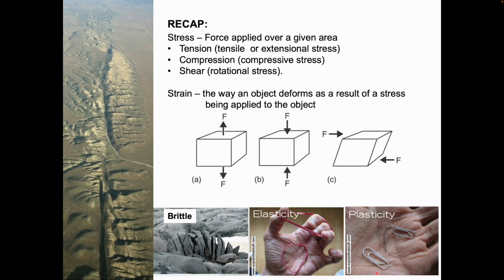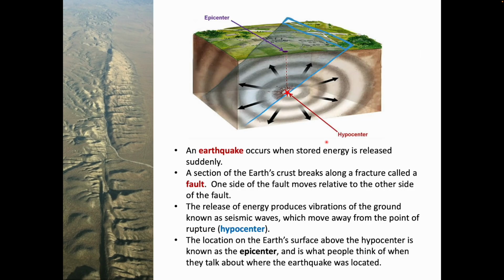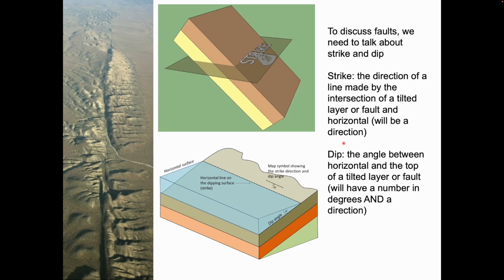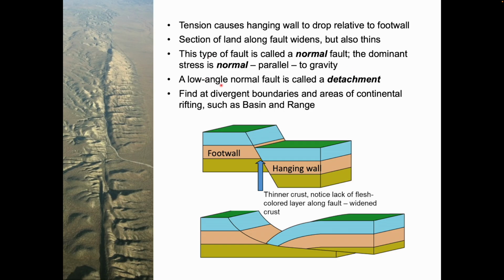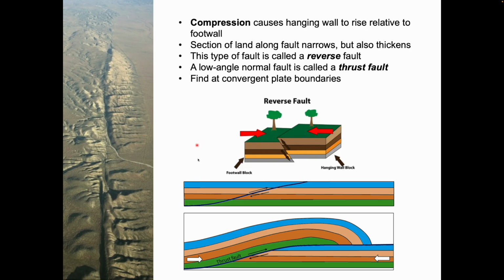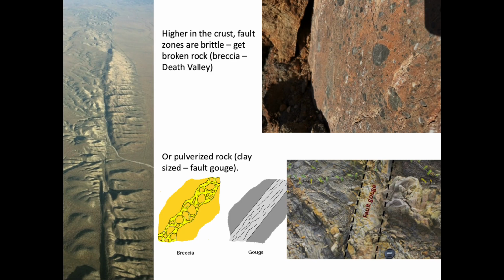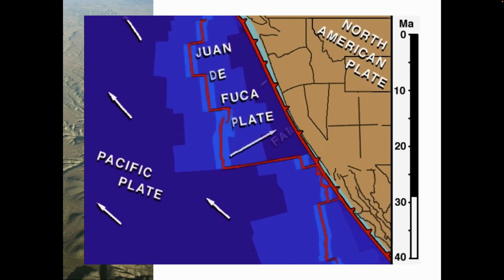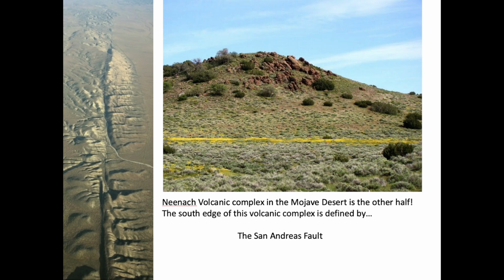G147 - Week 3 Topic 2 Lecture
This lecture covers transform boundaries, the types of faults, and Pinnacles National Park.